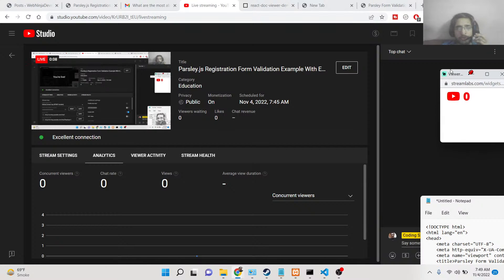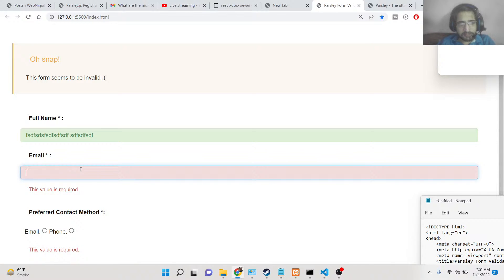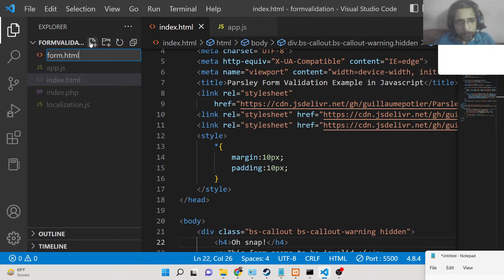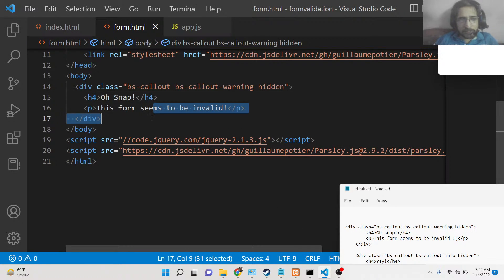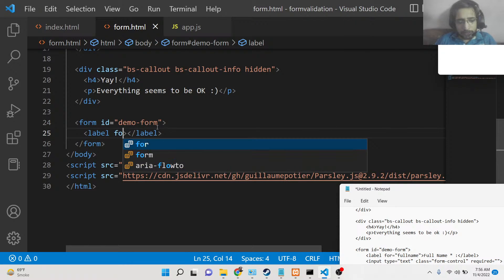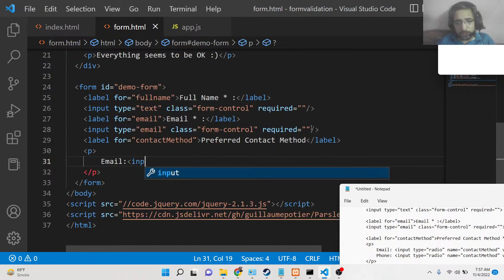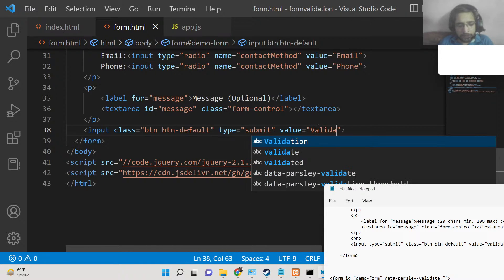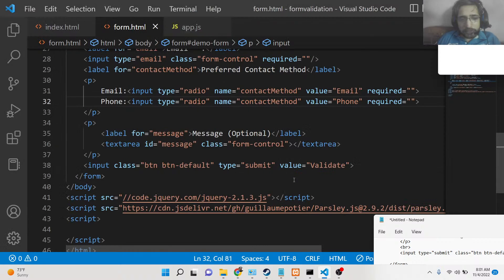Parsley.js Registration Form Validation Example With Error Messages in Bootstrap 4 & JS